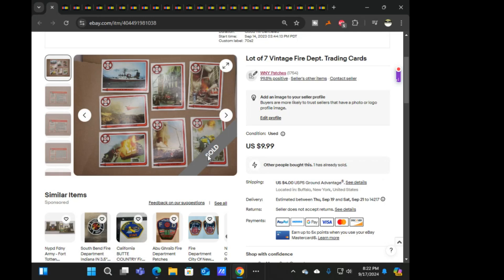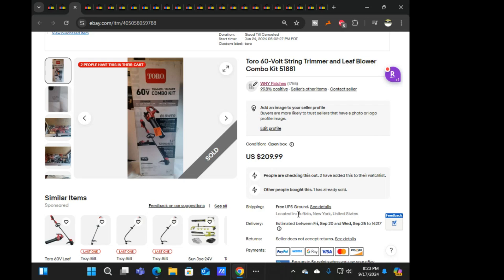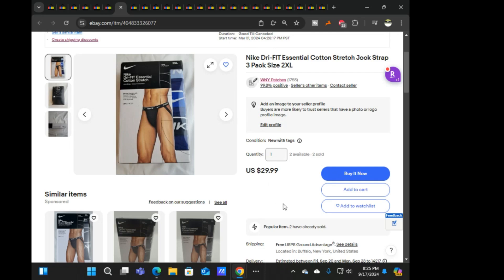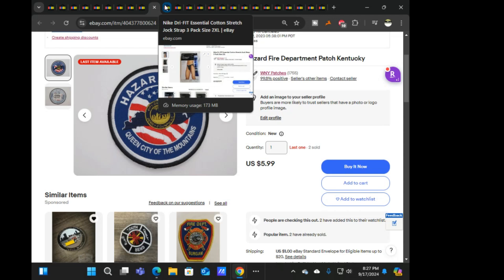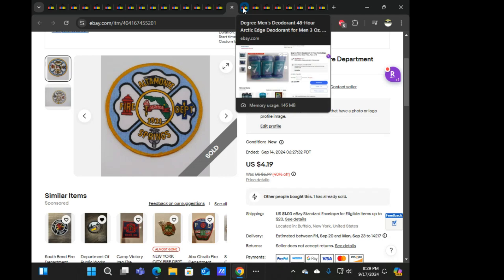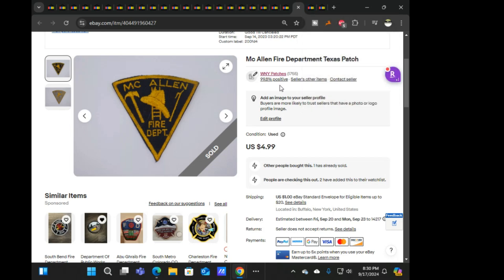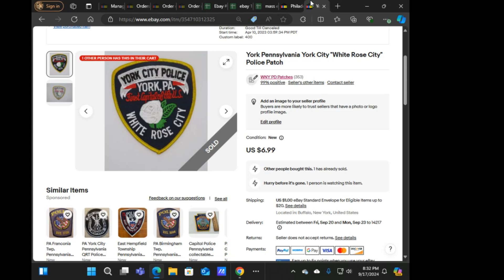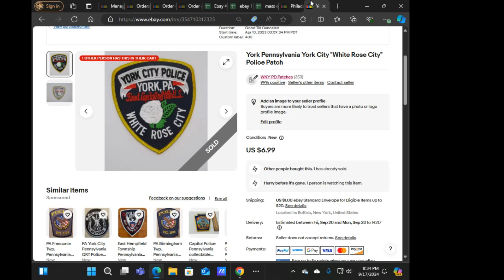what sold on eBay in 2024 More patches than packages